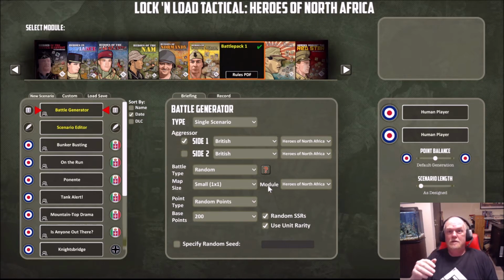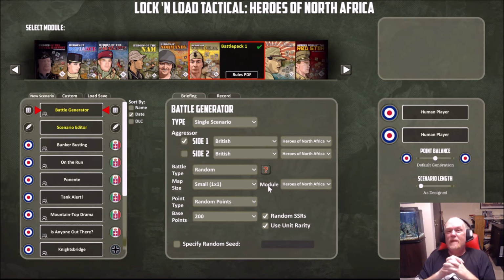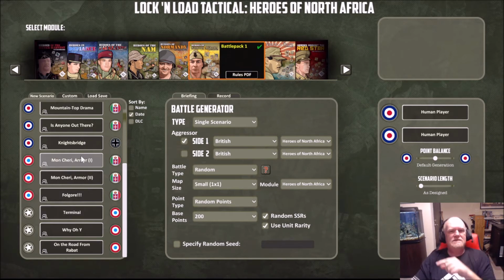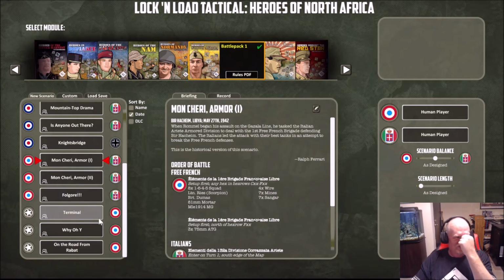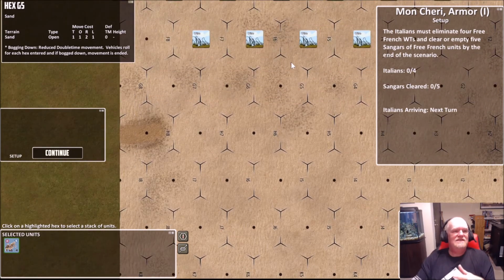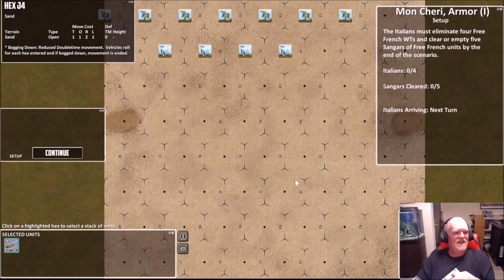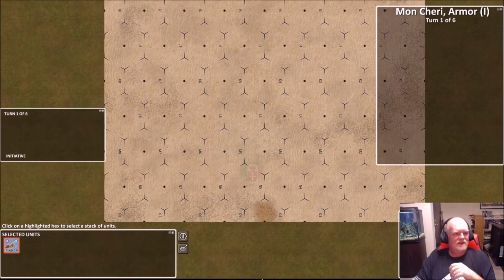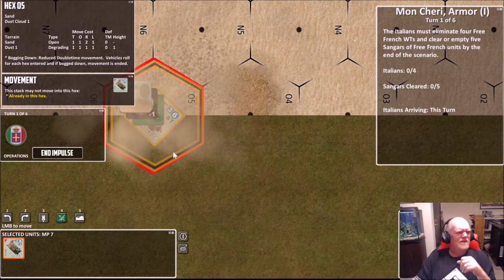Digital release of Heroes of North Africa!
We are announcing the release of 'Heroes of North Africa' for Lock and Load Tactical Digital.

AND

'Point Blank-V for Victory' has gone to Kick Starter so head on over and sign up for that!

I did also make a little mistake in the video. I called the upcoming DLC for 'Heros against the Red Star'-'Heros of the Red Gauntlet' indicating it was a full game release. It is not. It is a Battle Pack of new scenarios, a new map similar to 'For the Emperor' and it's just called 'Red Gauntlet".